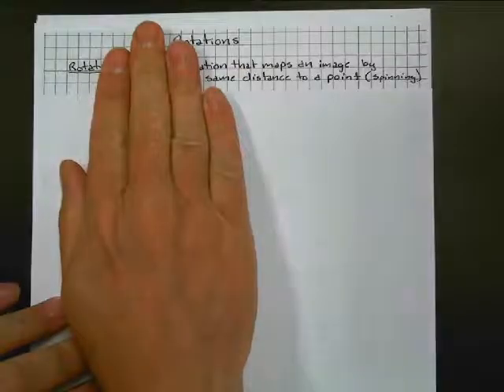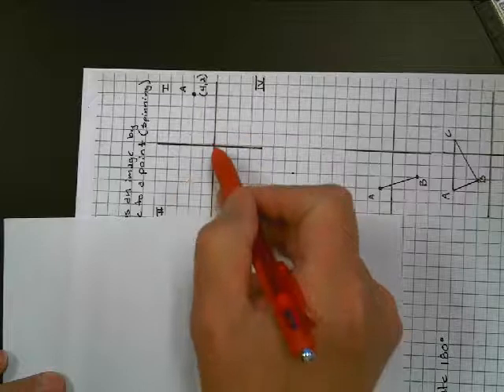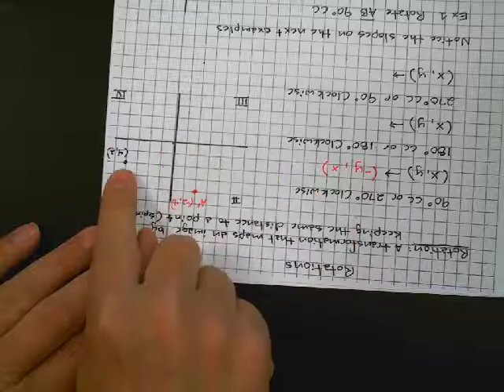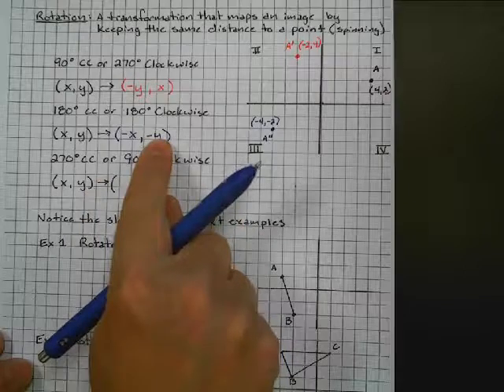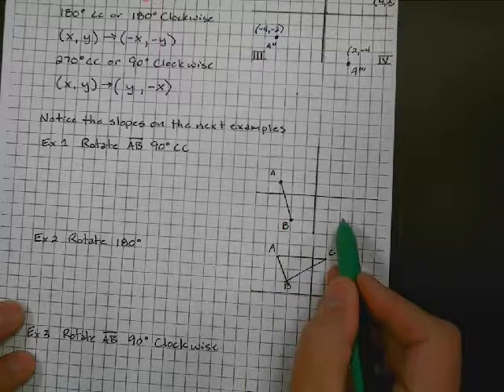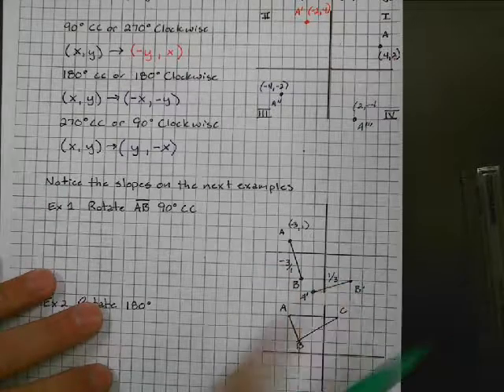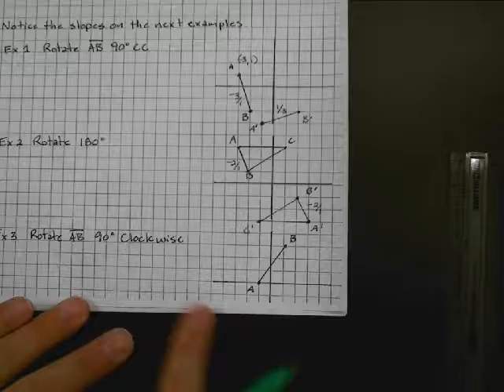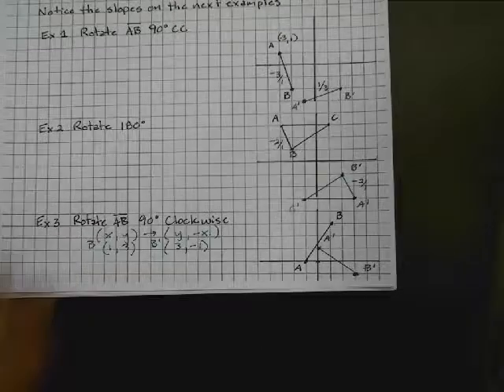Advanced Math 8 Lesson 3.2 Rotations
Rigid Motions
rotations with coordinate notation